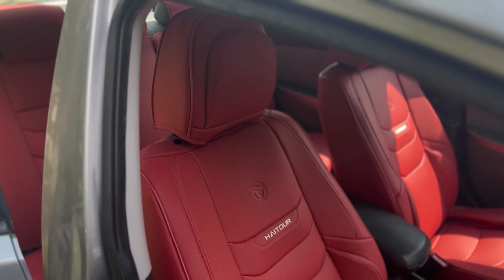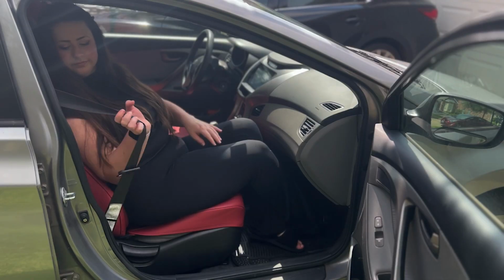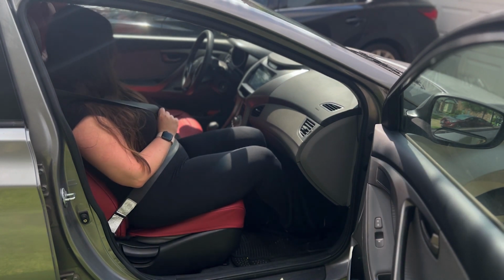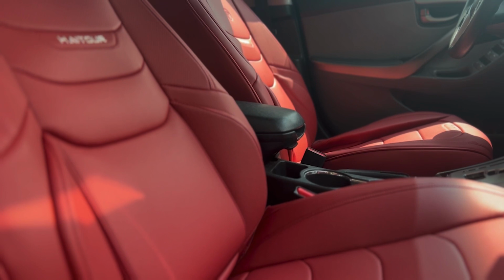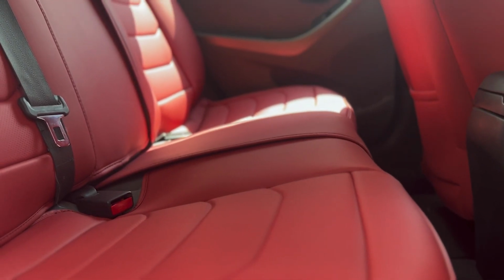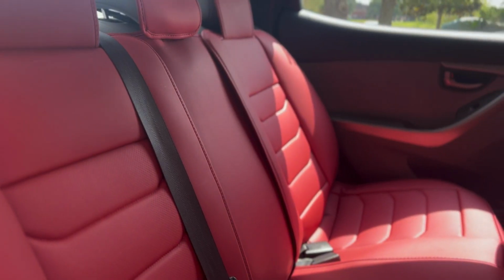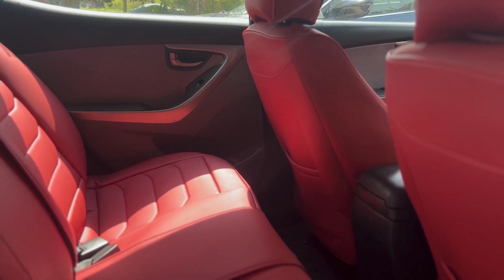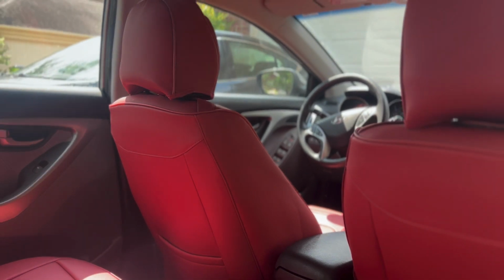HAITOUR Leather Car Seat Covers | Our Point Of View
Check Our New Website For Amazing Deals!
(Commissionable Links)

【Seasons Apply】This car seat cover can be suitable for every season. The outside of the material is faux leather which can be used all year round. So there is no need to buy one in summer and buy another one in winter.
【Compatibility】 It is universal fit for most of cars, SUVs and trucks. Meanwhile it has a wonderful envelopment with the car seats which can maximize the protection to the seats. We leak out the air bags, so once an accident occurs, the air bags still work.
【Clean and Durability】 This car seat cover is quite easy to clean up when your kids or pets smudge it. It is waterproof so you can use the wet towel directly on it. And when it comes to the routine care, you can treat it the same way to your leather bag. The faux leather we used is not easy to be damaged or broken by your keys, pet's paws or some other sharp metal. And it is also not easy to be burned up as we use a kind of material which contains fire retardant inside the seat cover.
【Installation】 The installation of this seat cover is not complex. You can install it by yourself through the installation video step by step and can also read the installation instruction inside the package. Don’t forget to communicate with us by emails if you are still frustrated with the installation and we will try our best to help you.
【Post-sale service】 It has 30 days return-protection guarantee and the delivery is through the FBA. We have a problem solving team stand by and if you have any questions you can find us by emails quickly and we will try our best to help you. So just have a try and we are sure you will be satisfied with our products.